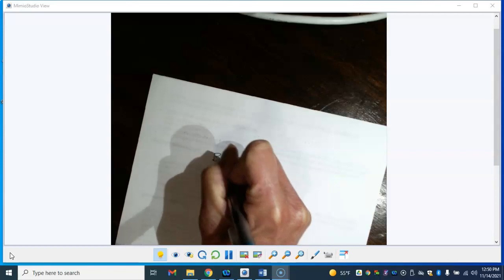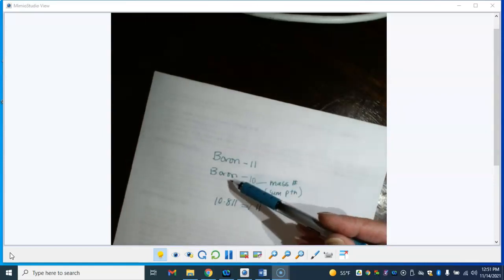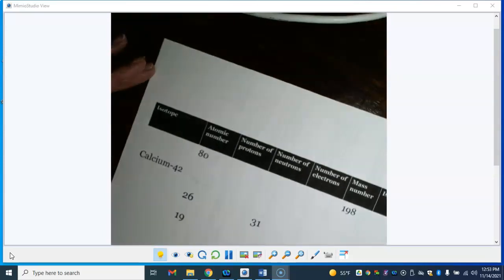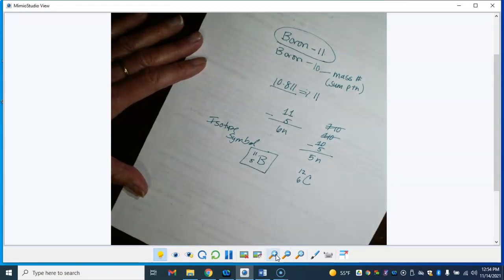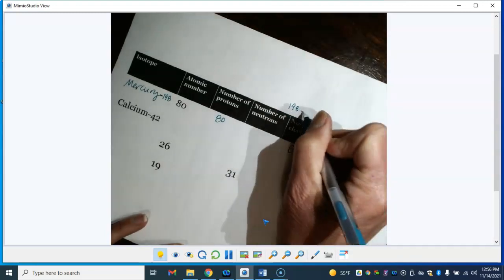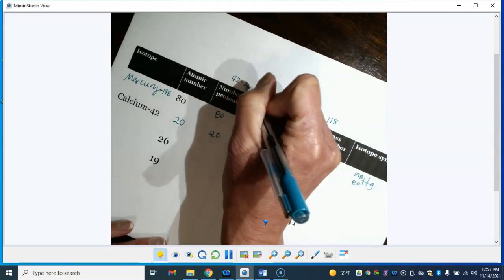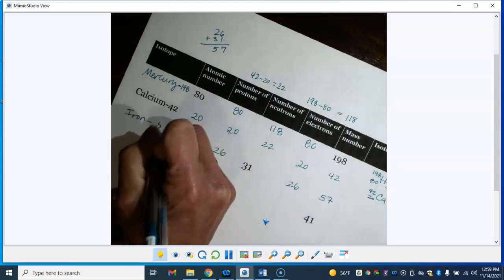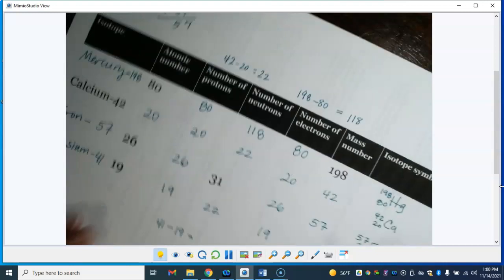2021 atomic facts/isotopes lecture